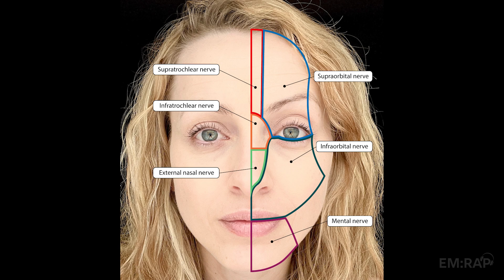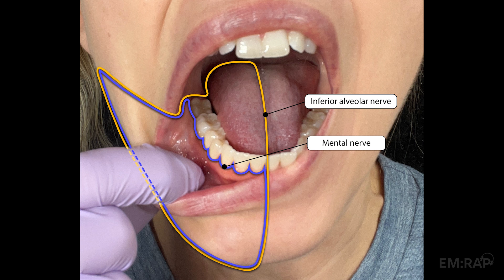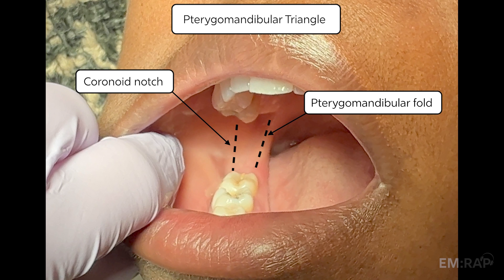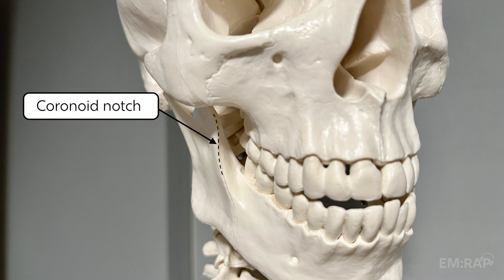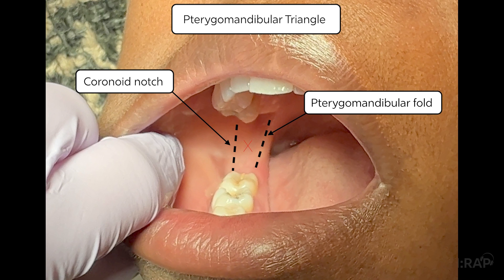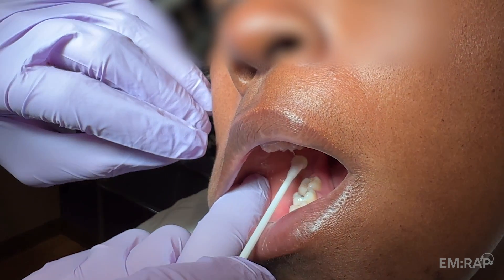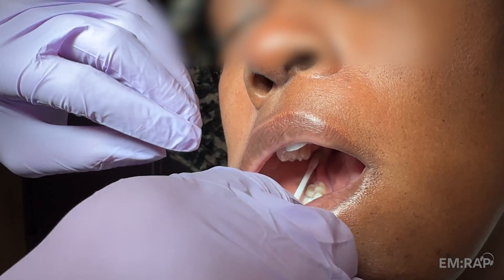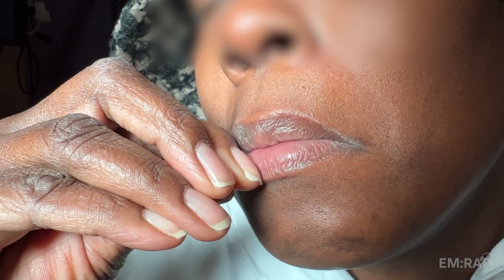Inferior Alveolar Nerve Block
The inferior alveolar nerve is a more proximal portion of the mental nerve. Blocking it will anesthetize the entire territory of the mental nerve, plus the mouth, teeth, and usually half of the tongue, due to diffusion into the nearby lingual nerve. It’s a great block for painful dental complaints or procedures.